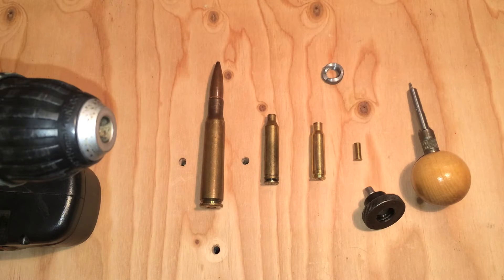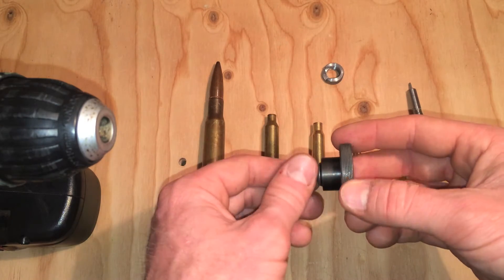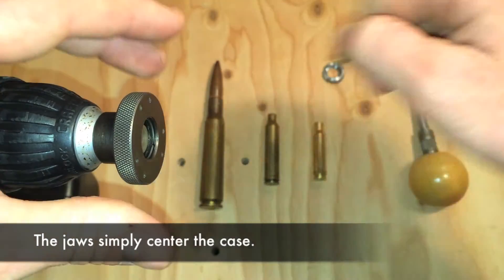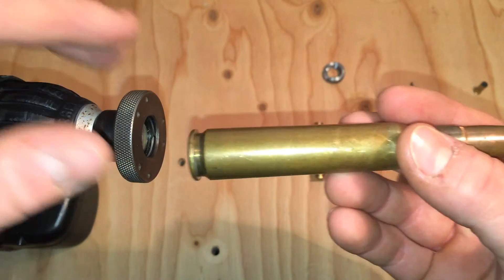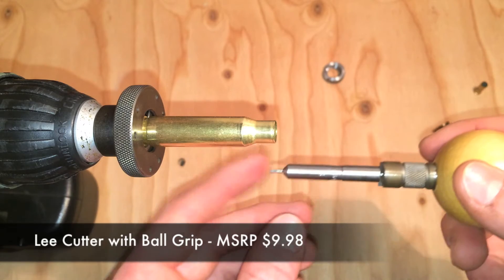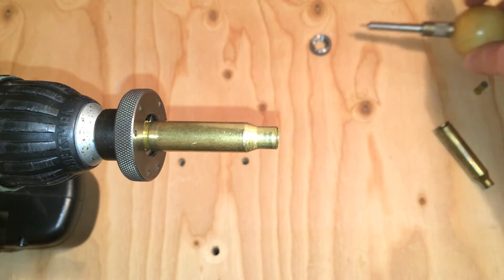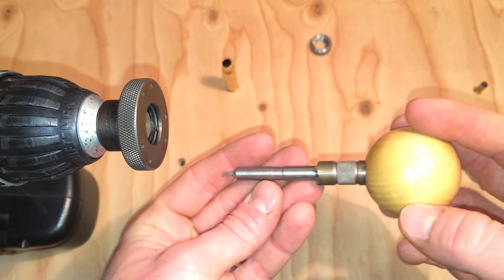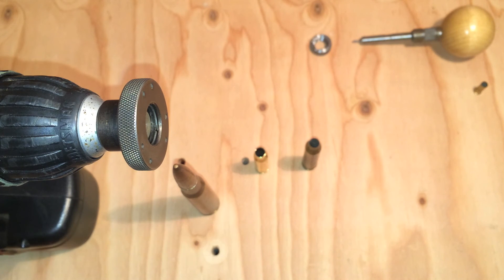Lee 3 Jaw Chuck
Review of the Lee Universal 3 Jaw Chuck.